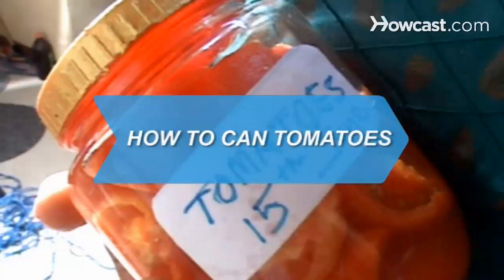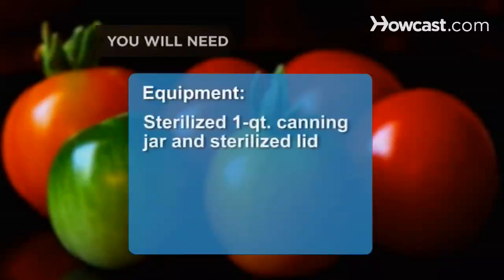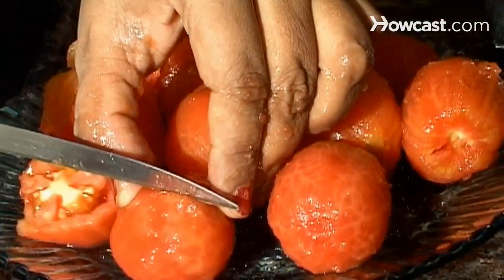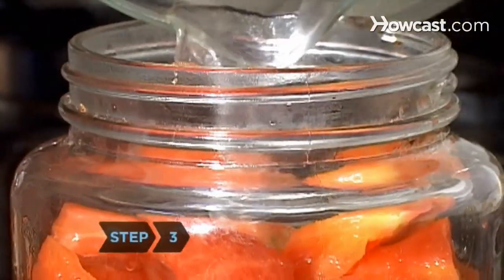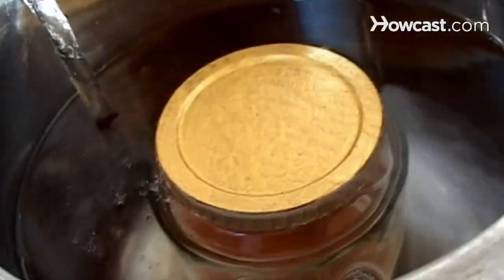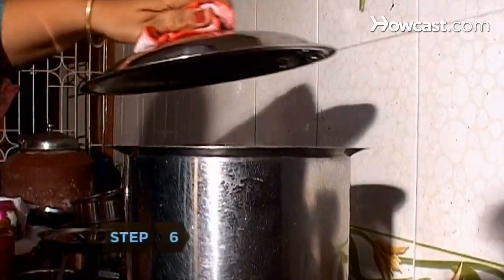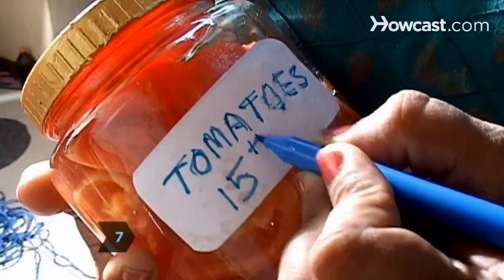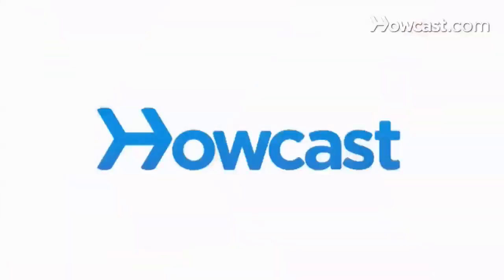How to Can Tomatoes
Tomatoes are rich in vitamins A, C, and K, as well as lycopene, a cancer-fighter. Enjoy tomatoes throughout the year by canning your summer harvest.

Step 1: Boil and chill tomatoes; remove skins and cores
Dip the tomatoes in boiling water for 30 to 60 seconds, until the skin starts to split. Then transfer them to cold water, slip off the skins, remove the cores, and halve them.

Step 2: Add lemon juice, salt, and tomatoes to jar
Add lemon juice and salt to the bottom of the jar. Then fill the jar with tomatoes until the jar is three-fourths full.

Tip
Lemon juice is used as a preservative. Add a teaspoon of sugar to the jar if you want to mask the sour flavor from the lemon juice.

Step 3: Cover with boiling water or tomato juice; add lid
Cover the tomatoes with boiling water, leaving ½-inch to the top of the jar. Then put the lid on the jar and secure it with the screw band until the lid is snug, but not too tight.

Step 4: Heat water in canner to 140 degrees; add jar
Fill the canner halfway with water and preheat the water to 140 degrees. Then put the jar in the canner and add more water to the canner until the water level is 1 to 2 inches above the top of the jar.

Step 5: Bring to a gentle boil and cover
Bring the water to a gentle boil and cover. Allow the tomatoes to process for 45 minutes.

Tip
Adjust processing time if you are at a high altitude. Add 5 minutes if you are at elevations over 1,000 feet.

Step 6: Remove jar and seal
Remove the jar from the canner. Check the lid to make sure that they are properly sealed, and reprocess the jar if the lid is not properly sealed.

Tip
Test a flat, metal jar lid by pressing down on the center of the lid. A properly sealed lid won't move.

Step 7: Wash, dry, label, and store jar
Wash, dry, and label the jar, and store it in a cool, dry place. When properly stored, canned tomatoes should last for up to a year.

A tomato is botanically a fruit, but an 1893 Supreme Court decision ruled that they were to be considered vegetables, allowing for a higher tax to be placed on imported tomatoes.